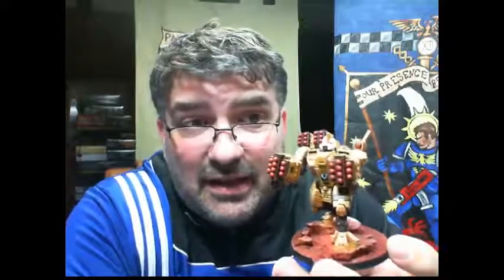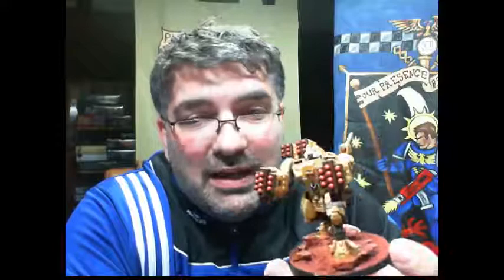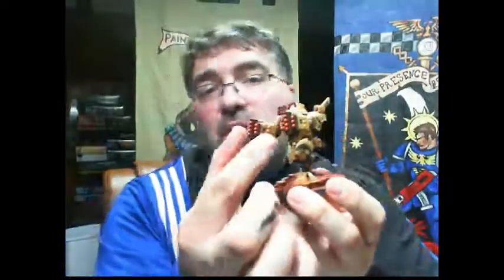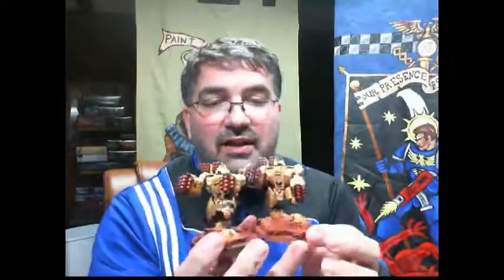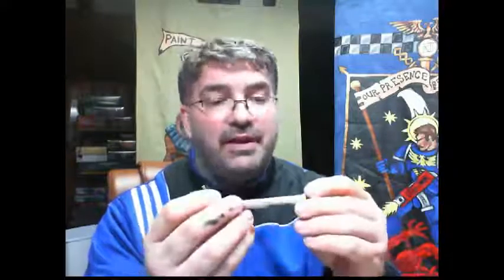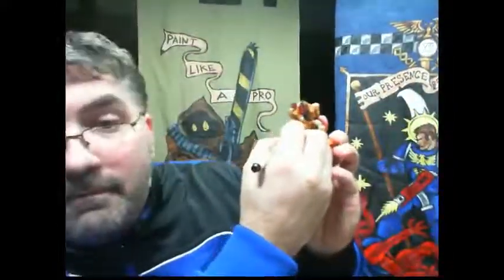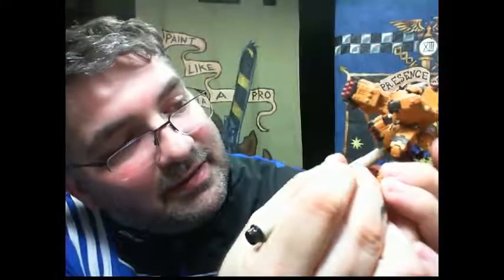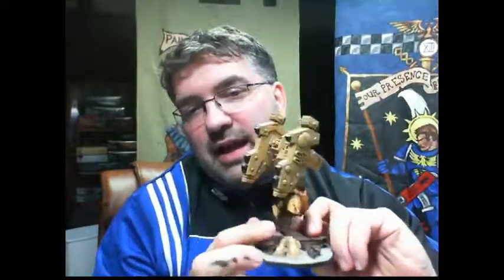Jawaballs Live Episode 3 Season 2 10/18/13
Jawa talks Tau!  October 18 2013